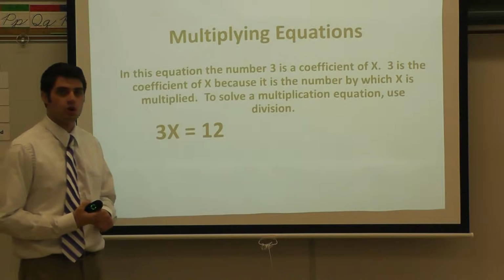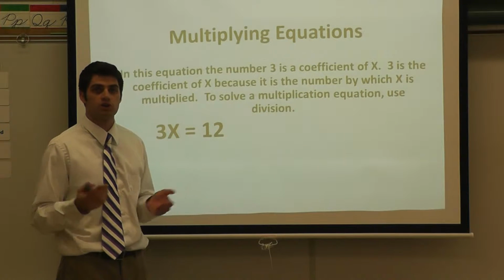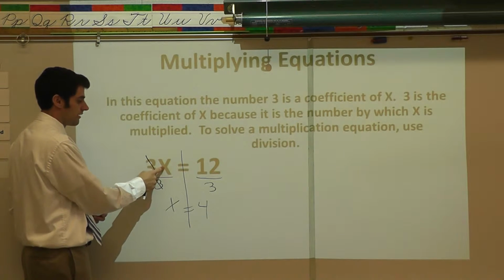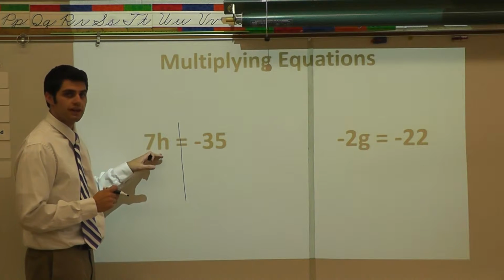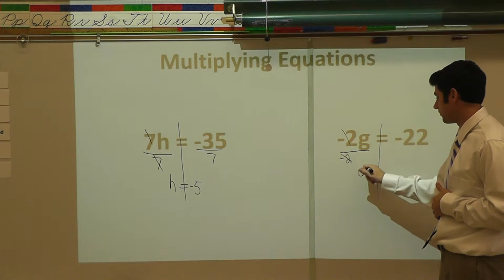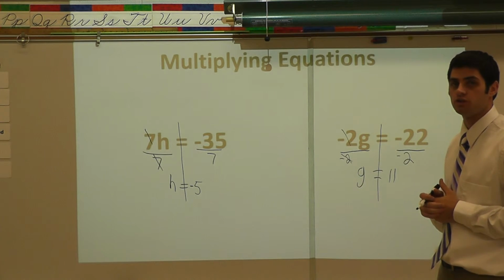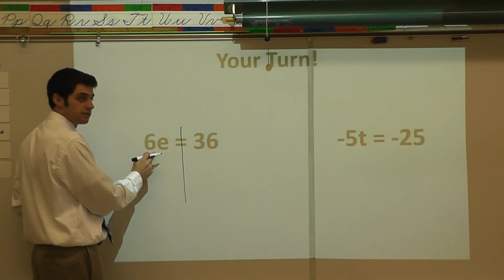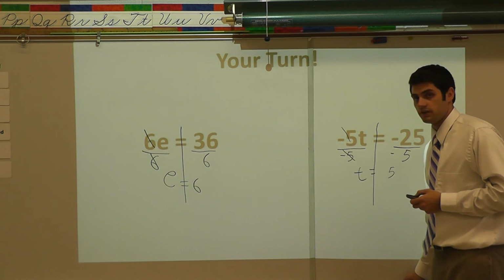9-4 solving multiplication equations